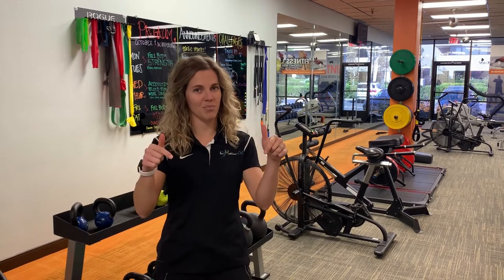Ankle Fracture Physical Therapy - In Motion O.C. Physical Therapy and Fitness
Are you suffering from an ankle fracture? Physical therapy can help get you on the road to recovery.

In this video, we will discuss the recovery process for an ankle fracture, and what you can expect from physical therapy.

Need more support? As the #1 rated physical therapy clinic on Yelp! and Google, we have helped hundreds of people like you recover from an ankle fracture through physical therapy.